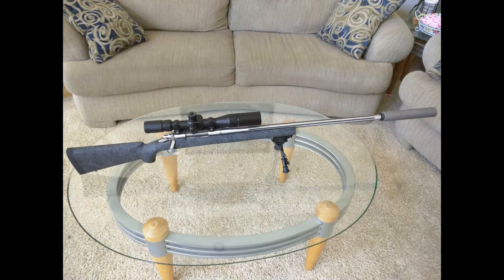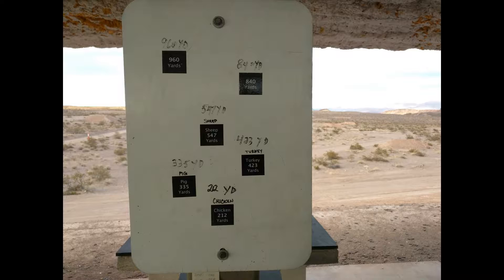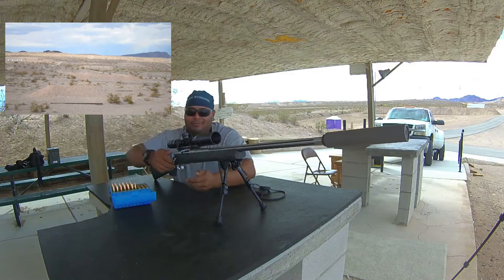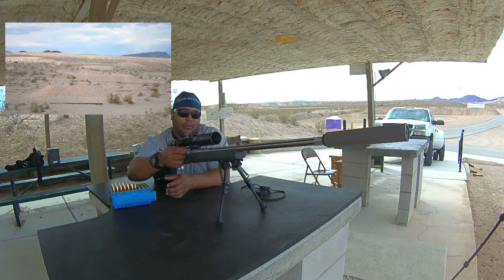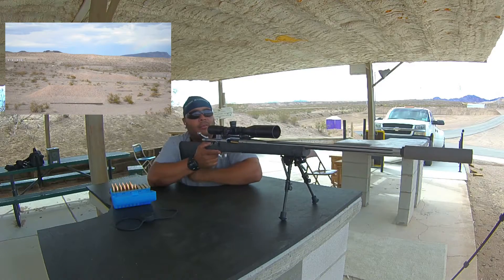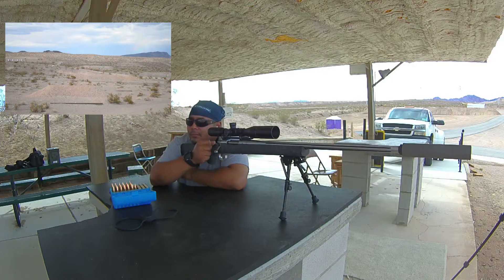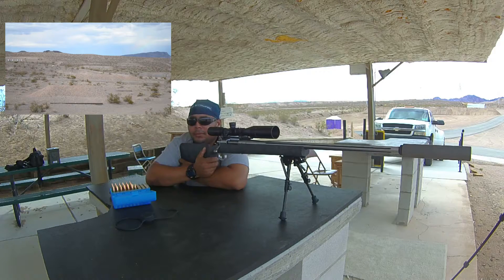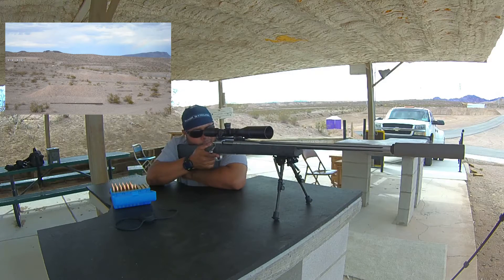Suppressed Remington 700 chambered in 300 Ultra Mag Shooting 960 ya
Hi here's a little video of me shooting my Remington 700 chambered in 300 ultra mag. It has had some work done to it. I have had the action bedded, barrel trued. I have also had it threaded for a YHM QD Muzzle Brake so I could run my YHM Titanium Suppressor. It also has a Timney Calvin Elite Trigger set at 2.5 pounds. I'm running a Primary Arms 4-14X44 FFP Scope sitting in Nightforce 30mm rings and a Nightforce 20 MOA base.  Before this video I was shooting at 423 yards and decided to try my luck at 960 yards which in the video I mistakenly say 975 yards. This gun only has 30 rounds down the barrel and it is my first time out with the Primary Arms Scope on it. Also about half way through the video I swapped the cameras so let me know which view you like better or if you like the video the way it is. Still trying to get the video editing under control.

Here's a few links for parts used on this Firearm

Nightforce 30mm low Rings

Nightforce 20 moa Base